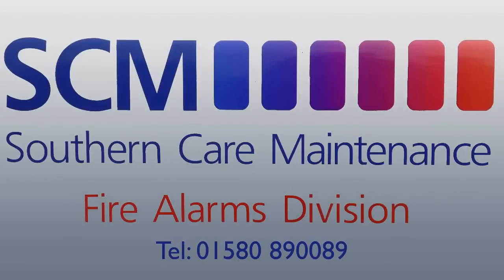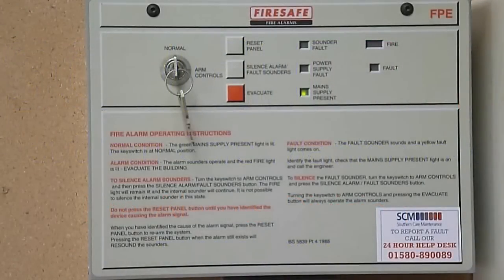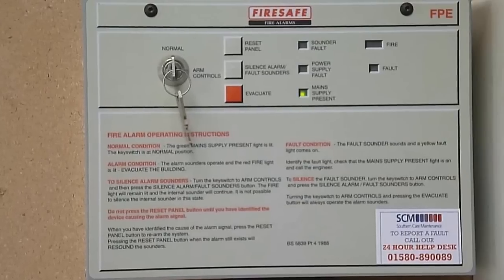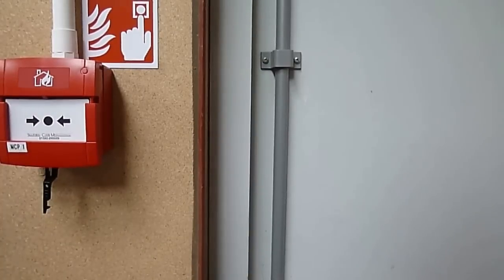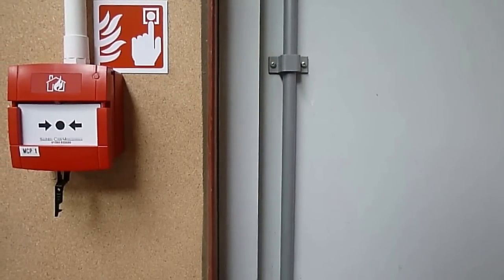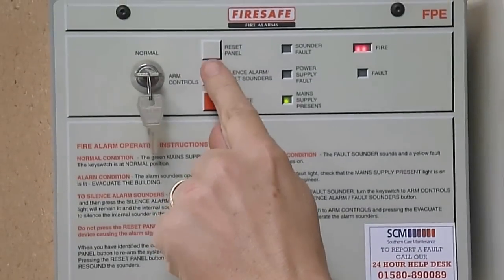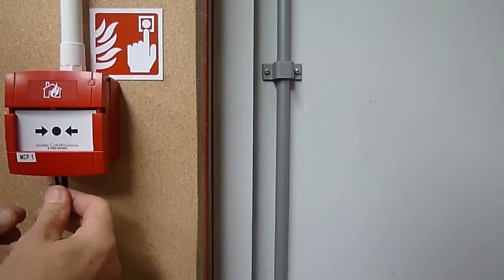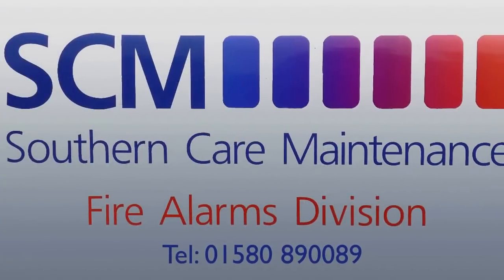Fire Alarm weekly testing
A short guide on how to carry out the weekly testing of a fire alarm system as required by BS5839-1:2013.